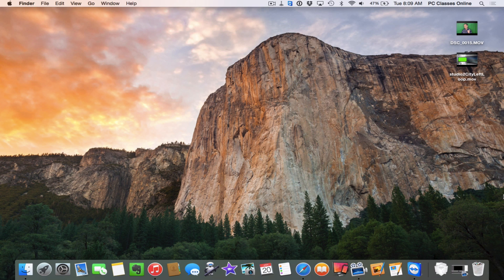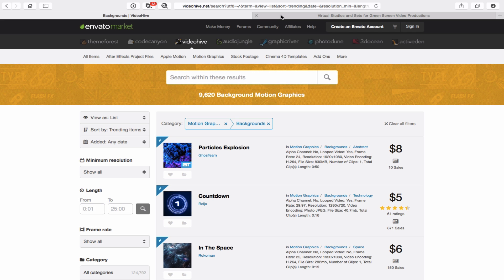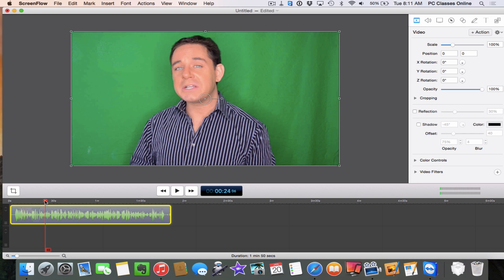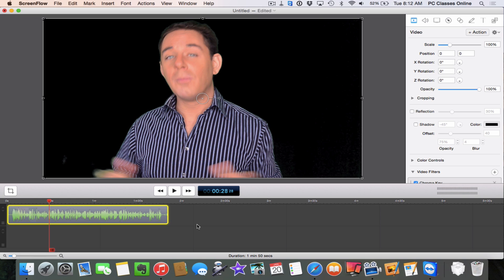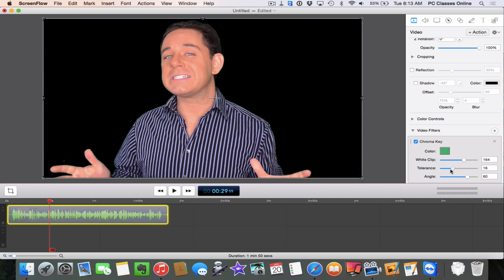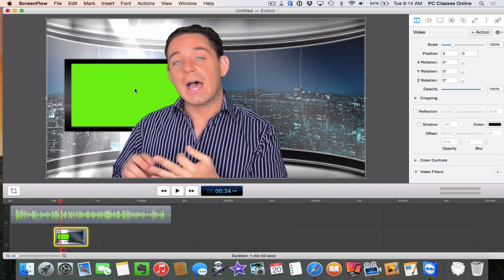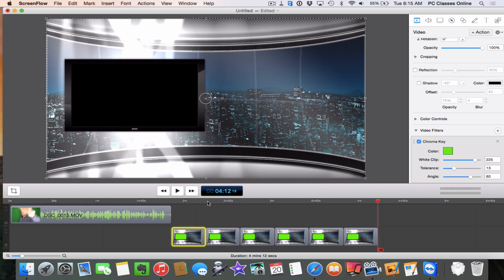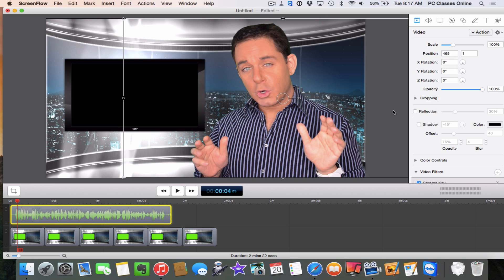How to Chromakey in Screenflow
Want to get fancy with your videos? In this tutorial we’ll show you how to delete the background from your video and replace it with whatever you want.

Links Coming Soon (check back later)